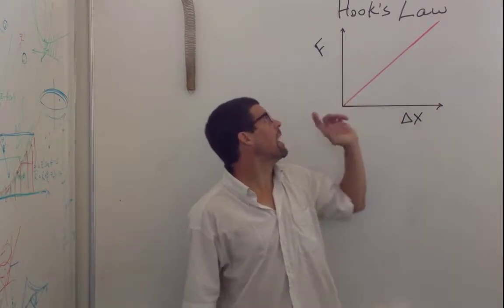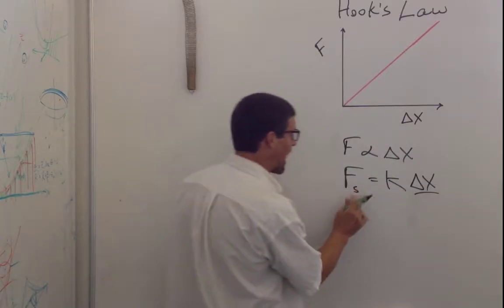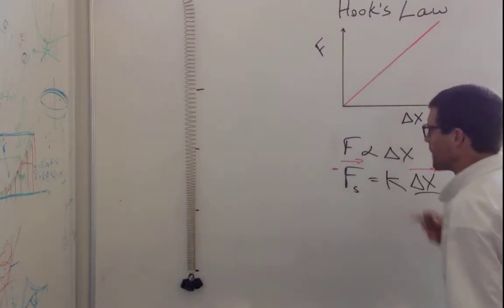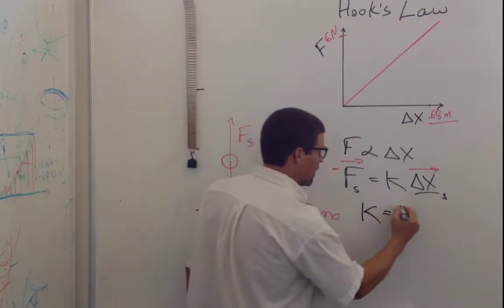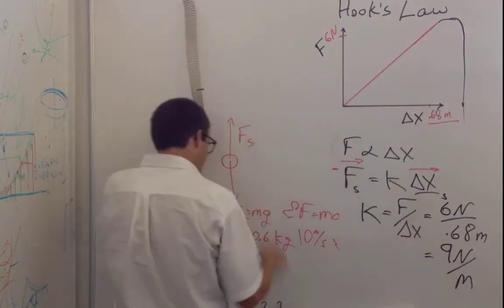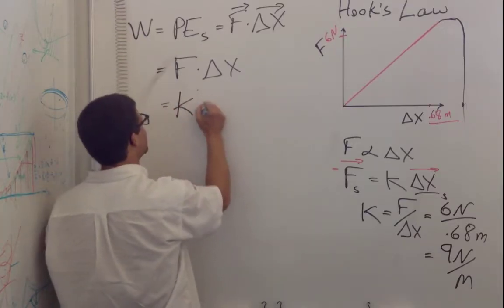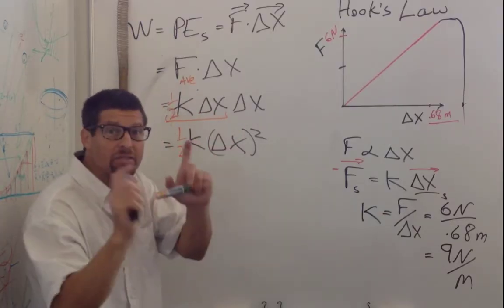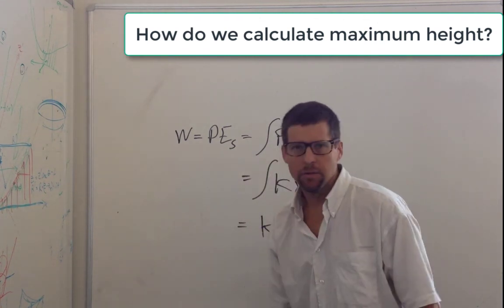Springs: Force Energy, Pete Schwartz, Cal Poly Physics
Derive spring constant and spring stored energy. Improved version of past video.